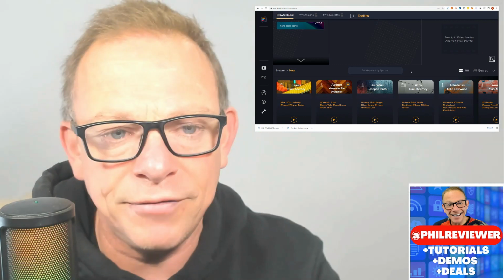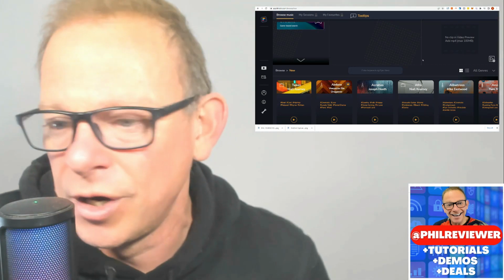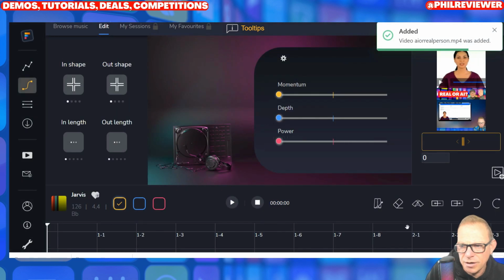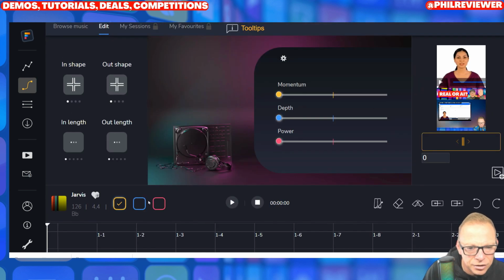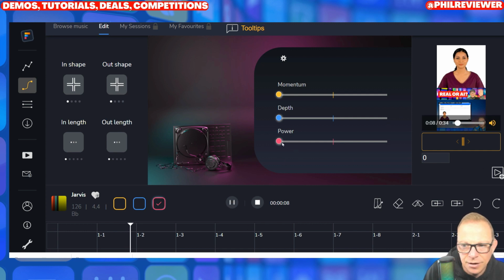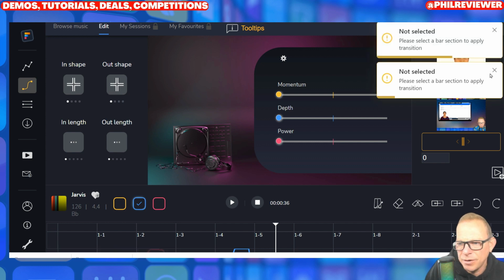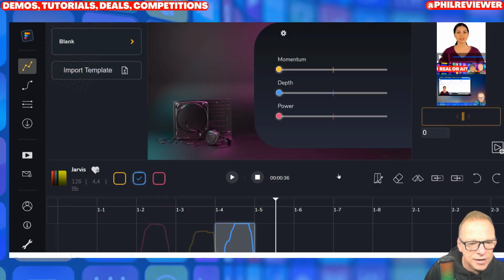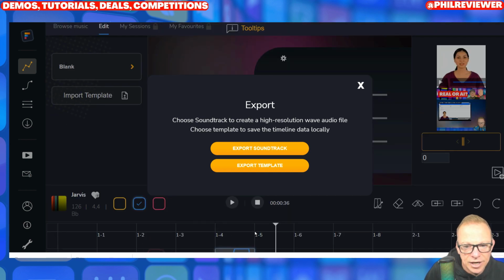Filmstro Demo & Review: Elevate Your Video Projects with Customizable & Dynamic Music 🎵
Discover Filmstro in this demo and review, the game-changing tool that allows you to harness the power of music and elevate your video projects. Create the perfect soundtrack with intuitive controls, real-time preview, and seamless integration with your NLE. Don't miss our special Filmstro deal and trial offer! 🌟

✅ Pre-built templates for a variety of mixes
✅ Real-time preview and on-the-fly musical changes
✅ Visualize and control music intensity on the timeline
✅ Granular control for refining transitions
✅ Save up to three alternate versions within a project
✅ Customize music start and end points

In this Filmstro demo and review, we explore the powerful features that empower visual creatives to enhance their videos by offering an easy-to-use platform for crafting dynamic and customizable soundtracks. No more struggling with BPM or fiddly stems in your NLE or audio program. With Filmstro, you can effortlessly dial in the right emotion to create the perfect ambience for your project. Ideal for filmmakers, video editors, and content creators, Filmstro is the ultimate solution for achieving professional, tailor-made music that truly compliments your visuals. Make sure to take advantage of our special Filmstro deal, coupon, and trial offer!